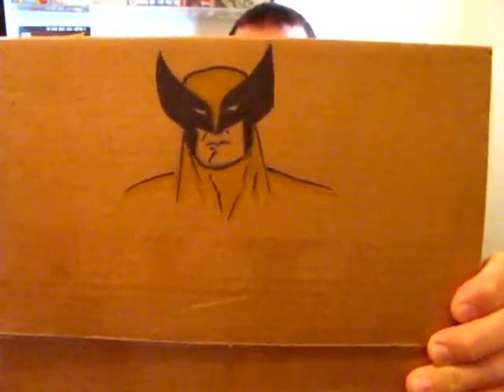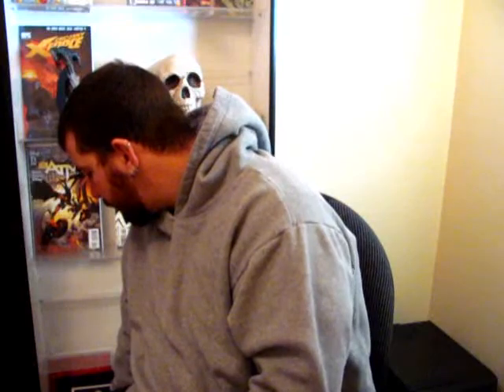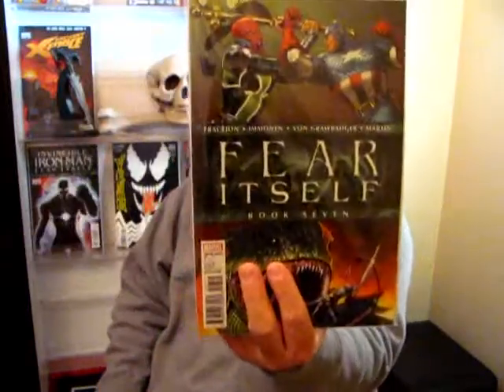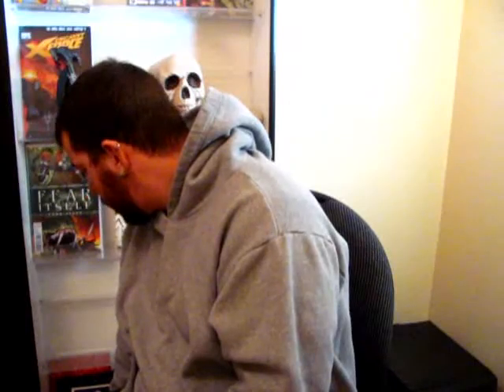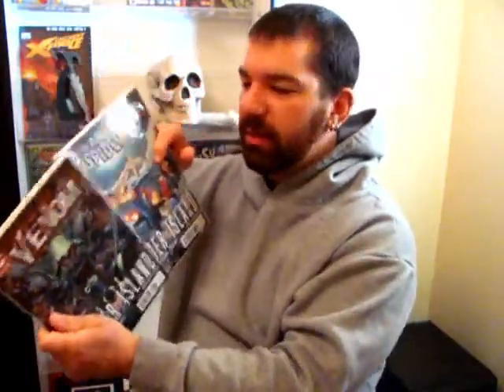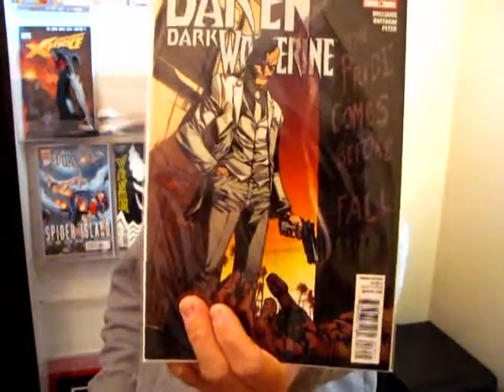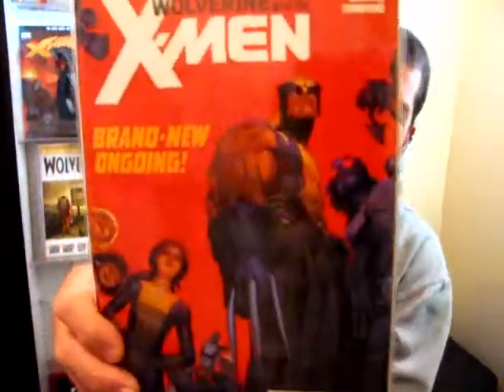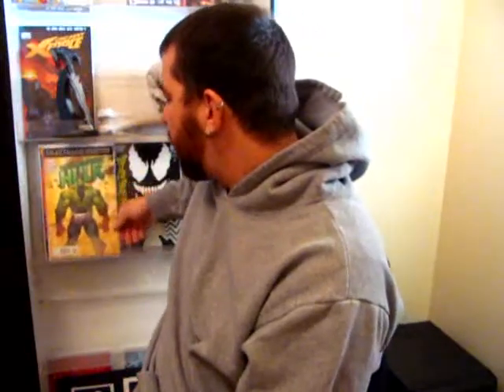im canadian eh!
new comics, well new for me